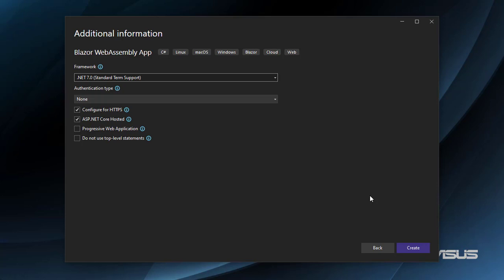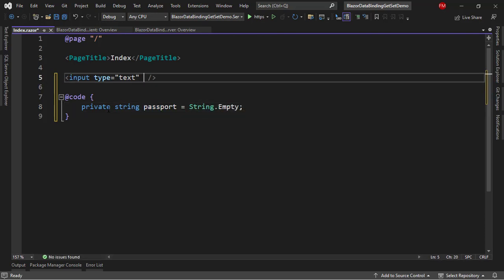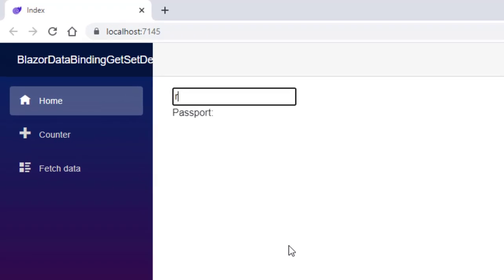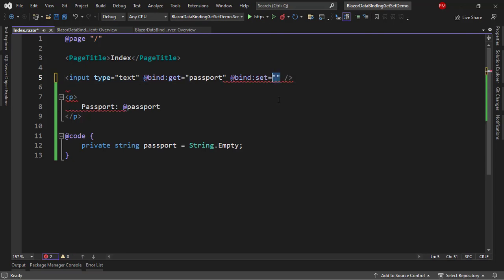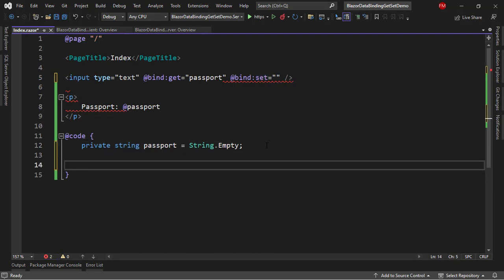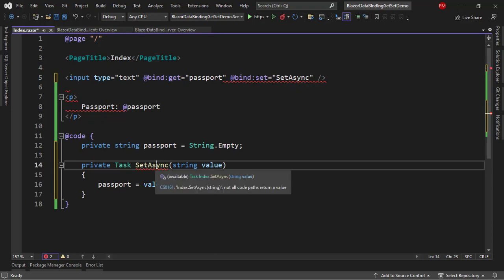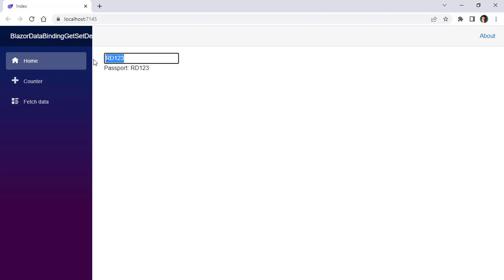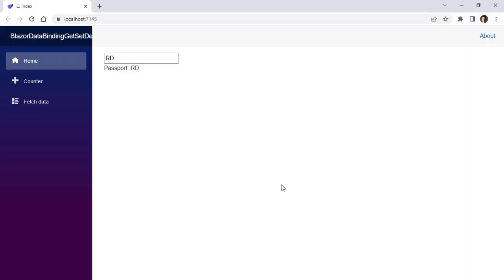Blazor .NET 7 - The New Get and Set Modifiers for Data Binding - A Simple Example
We'll see an example in which we have a textbox that only gets uppercase text.